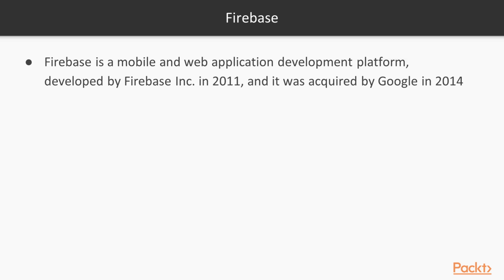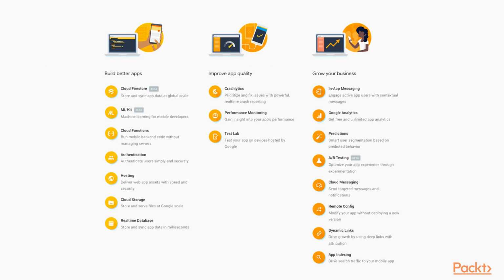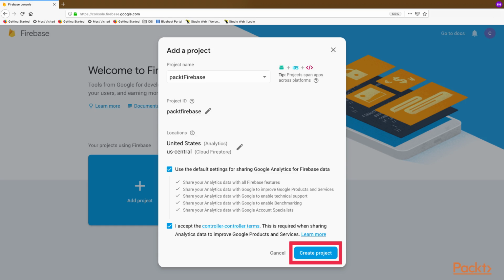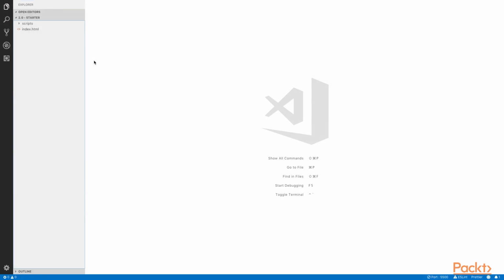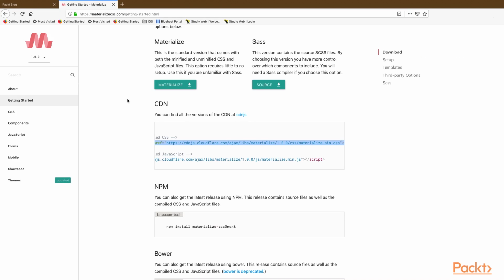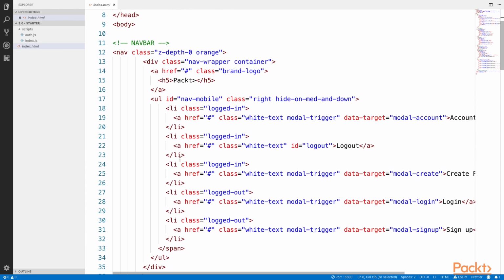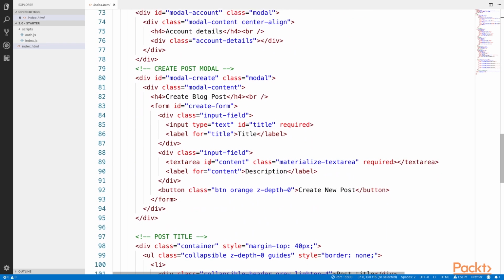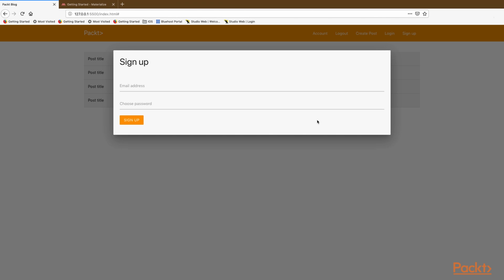Firebase Application Development Projects : Creating the Project | packtpub.com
This video tutorial has been taken from Firebase Application Development Projects. You can learn more and buy the full video course